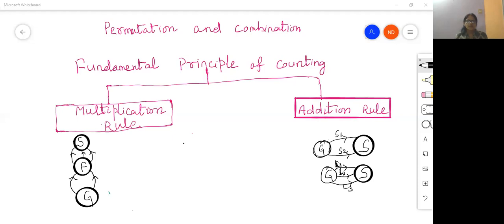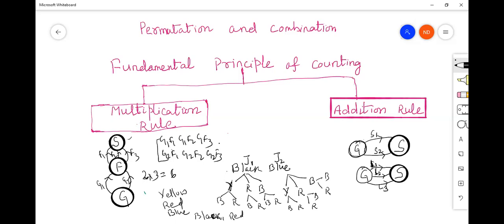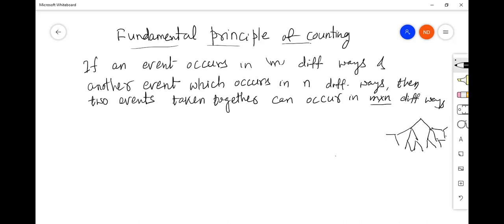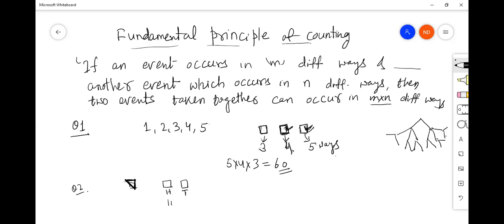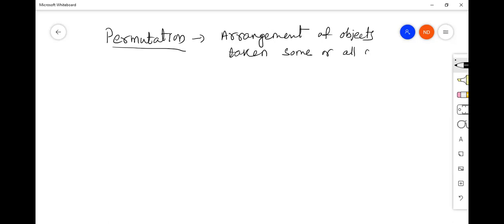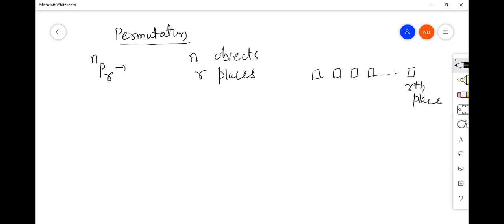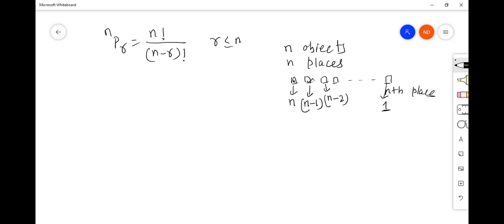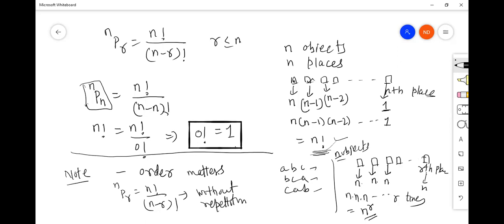Permutation and Combination-Lecture 1 ( Introduction to P & C)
This video contains introduction part of  the topic 'Permutation and Combination' which includes Fundamental principle of counting, factorial notation and definition and formula of permutation.